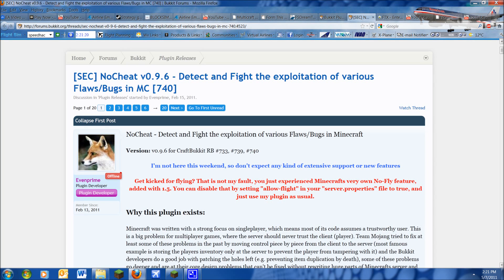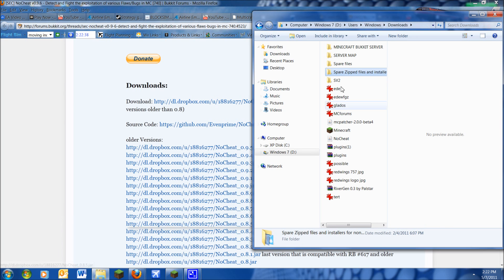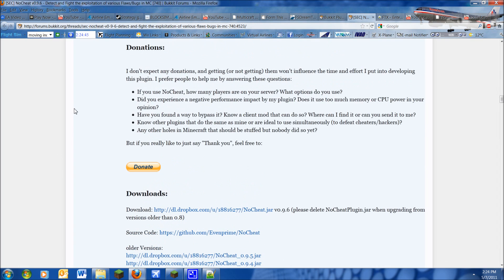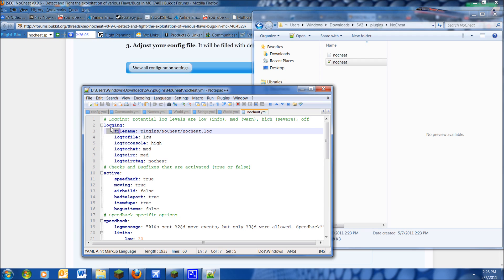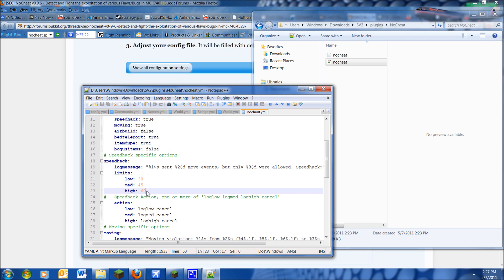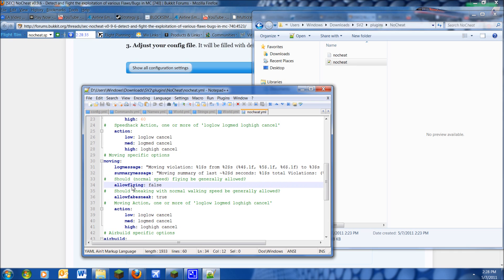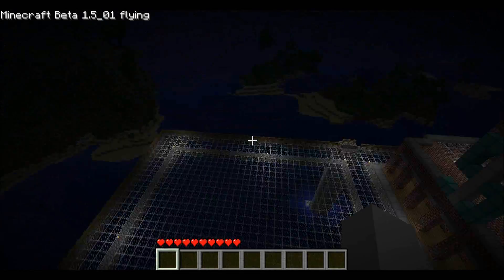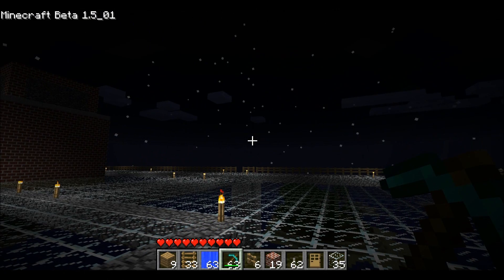How to install and use NoCheat - Minecraft Server Bukkit Tutorial